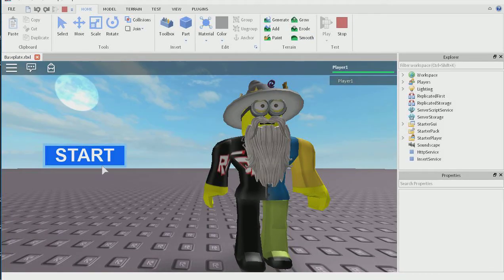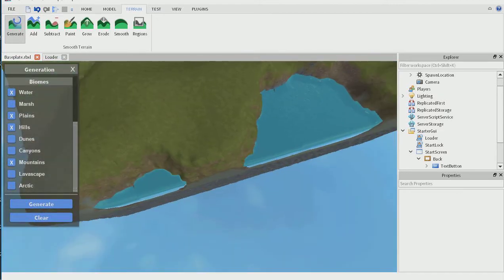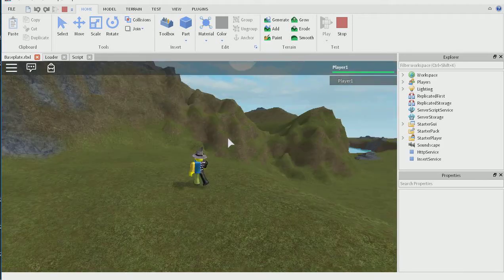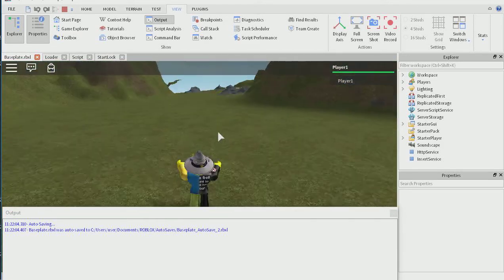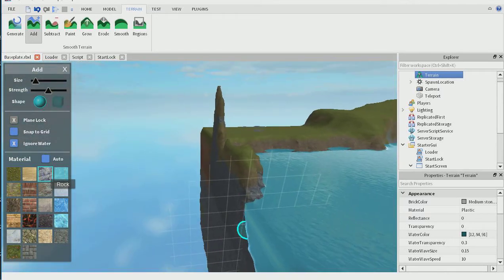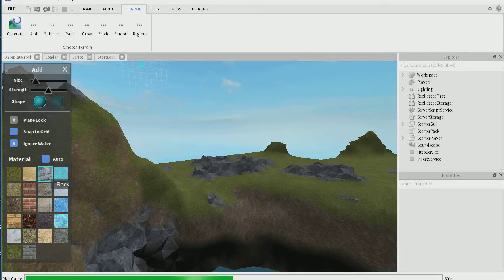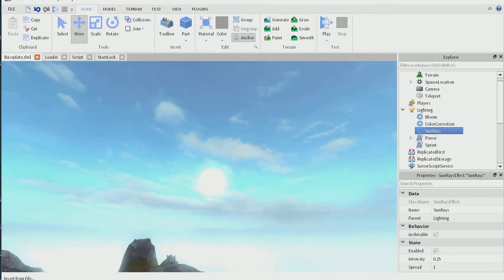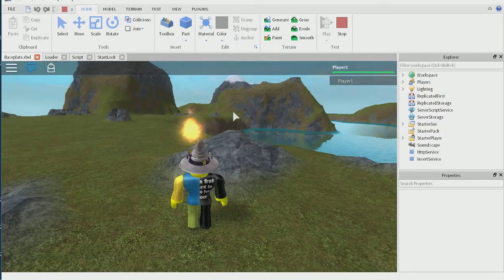ROBLOX Game Creation #4 Terrain Generation and Lighting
In this episode of the series I will go through how to generate terrain and the lighting effects in the ROBLOX engine, and also fix that annoying button from last episode,